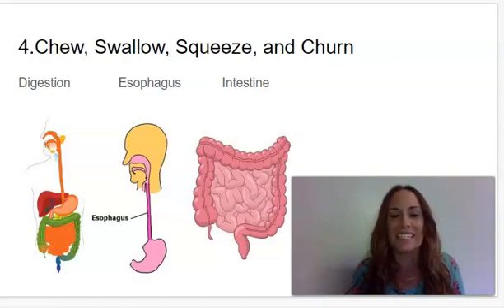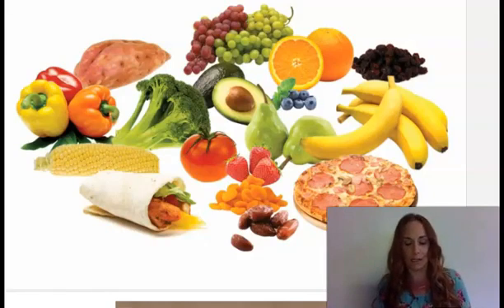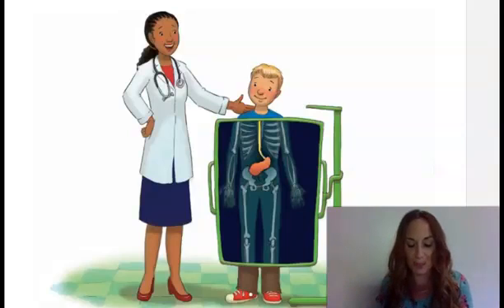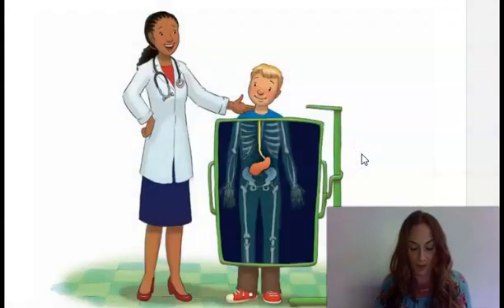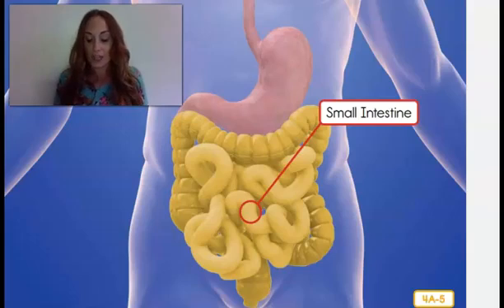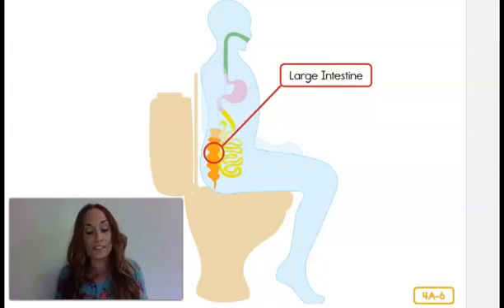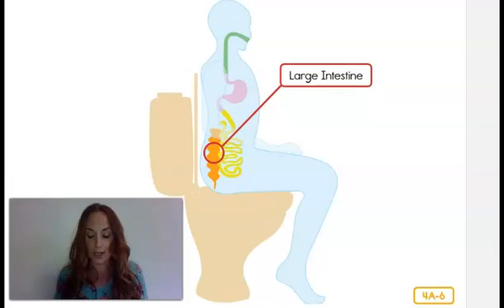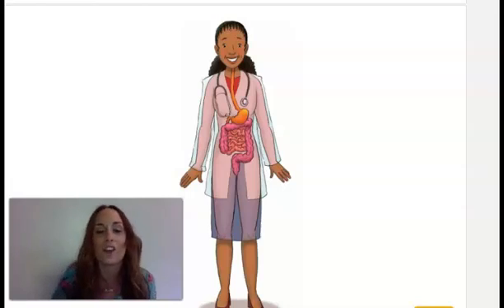1st Grade CKLA Listening & Learning - Unit 2 Lesson 4 The Human Body: Chew, Swallow, Squeeze, and Ch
1st Grade CKLA Listening & Learning - Unit 2 Lesson 4 The Human Body: Chew, Swallow, Squeeze, and Churn